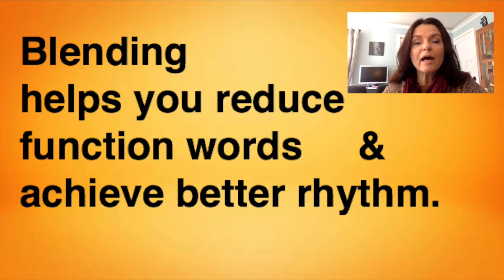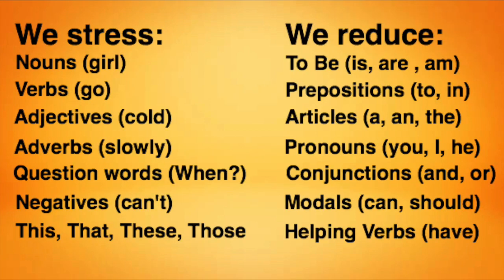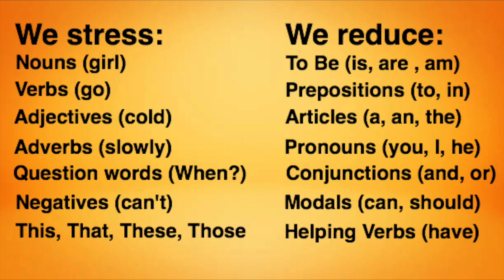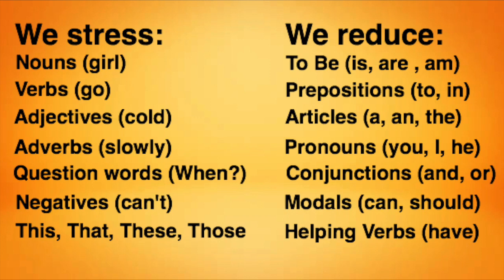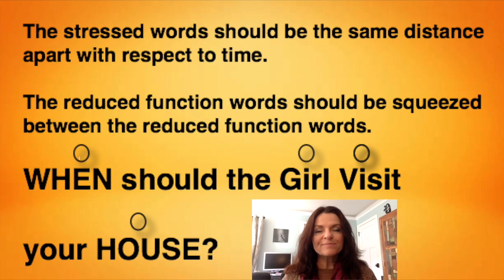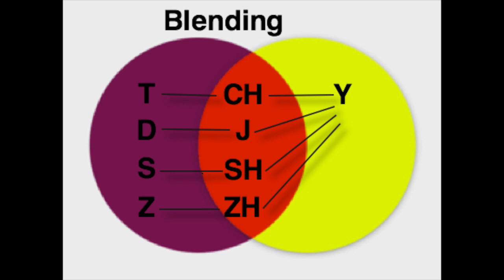American English Rhythm Practice: Blending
This is my 3rd video on rhythm. It's the first of two parts on blending.   Part 2 : Blending Practice Learn how to speak more smoothly, efficiently and quickly by blending the last T, D, S, or Z in a word with the first Y in the next word!  Practice these sentence with the repetition audio found at
Try my online course: The Rhythm of English.  It has 5 hours of video plus extra audio lessons, many of which are not on YouTube.  It is my labor of love.
Register for my FREE month Zoom office hours (the 1st Monday of every month at 12PM PT) on the Learning Resources page and receive live feedback and correction.